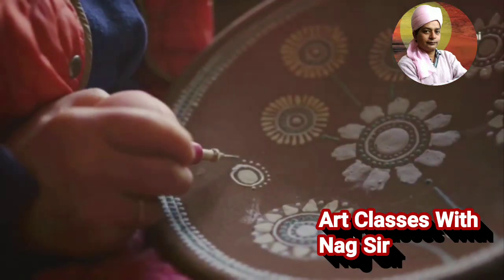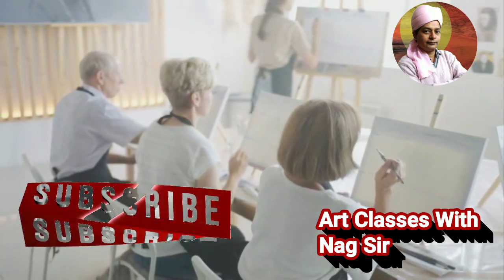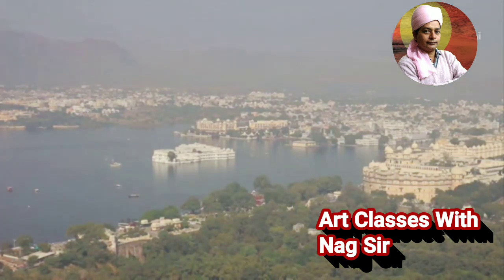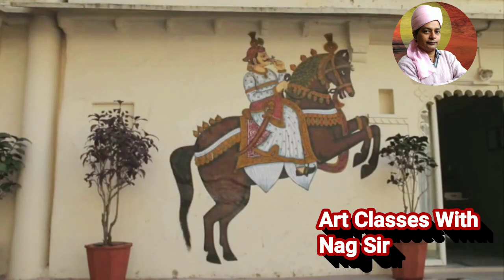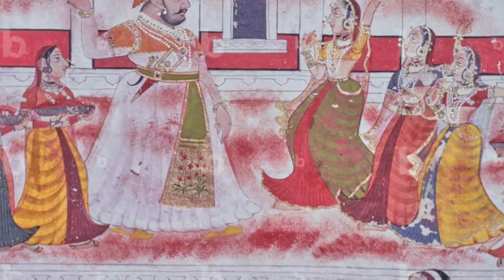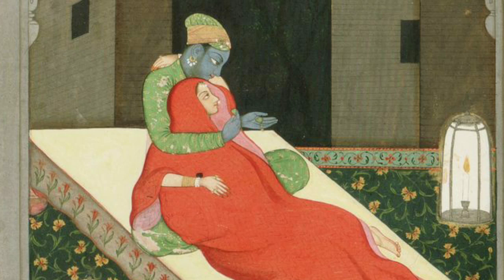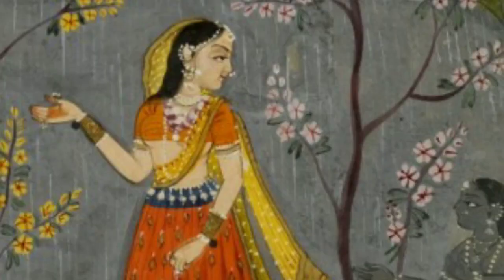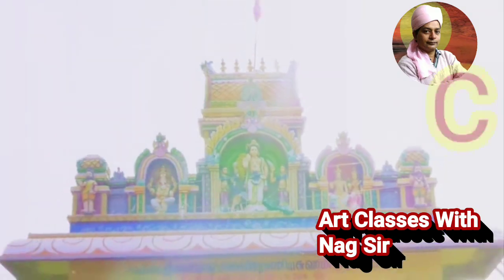trailers Mewar School of Indian Paintings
Introduction of the coming lecture on mewar paintings.
The video showcases a captivating trailer introducing viewers to the intricate and vibrant Mewar Style of painting. Delve into the rich history and unique characteristics of this traditional Indian art form, known for its detailed brushwork, vivid colors, and depiction of mythological themes. Experience the beauty and cultural significance of Mewar painting through this visually stunning preview.